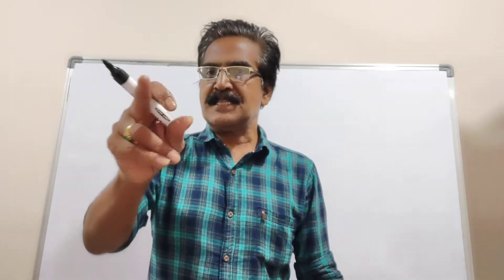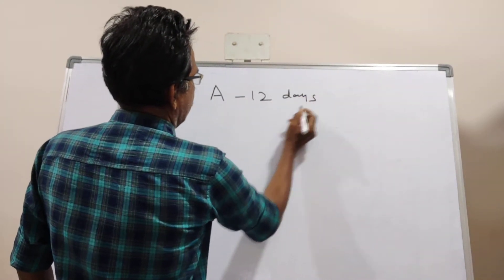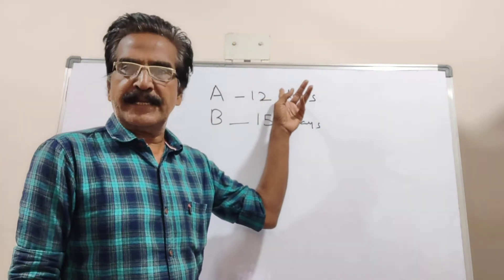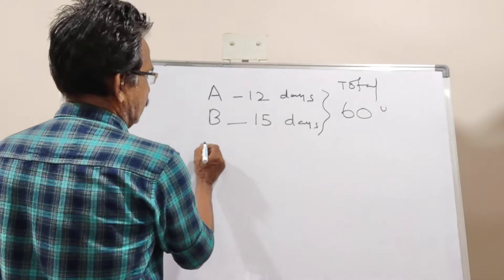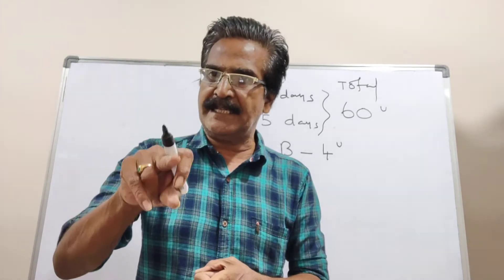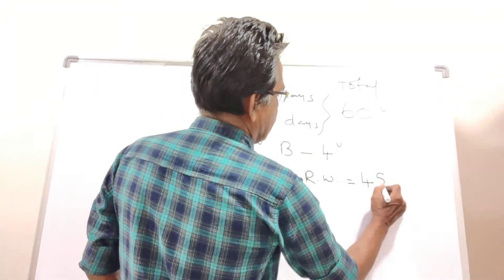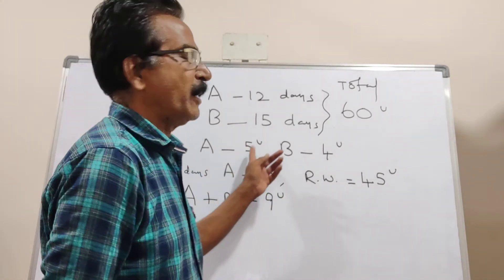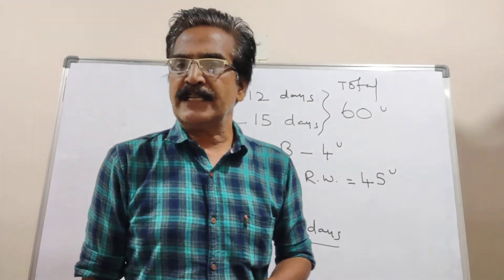A completes a work in 12 days B completes in 15 days. A started working alone and after 3 days B joi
A completes a work in 12 days B completes in 15 days. A started working alone and after 3 days B joined him. How many days will they now together take to complete the remaining work?